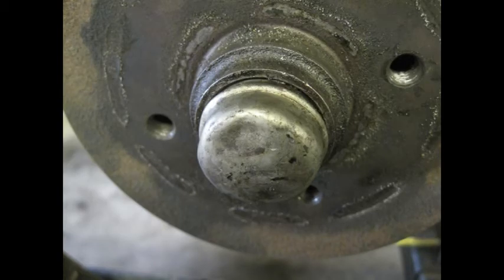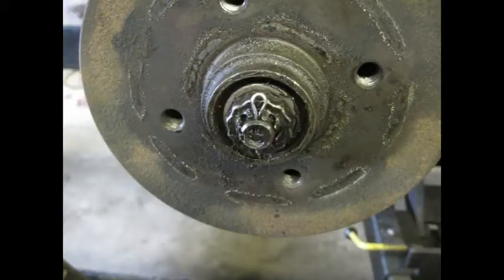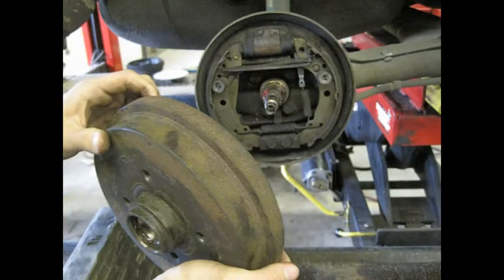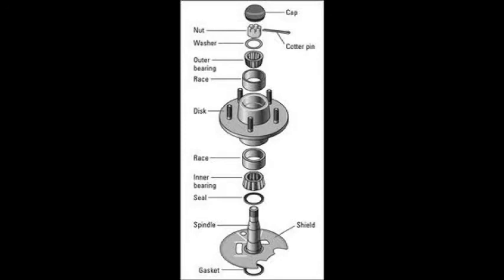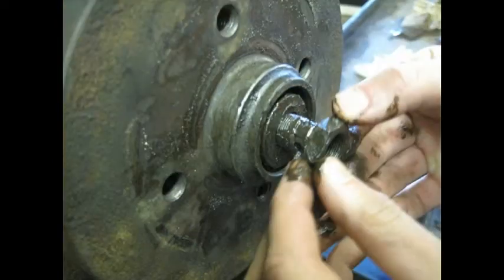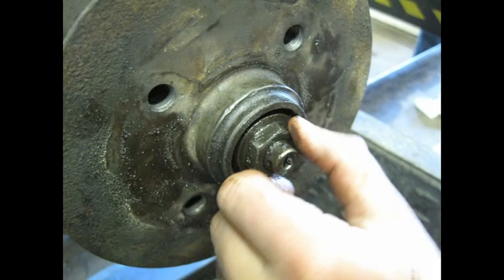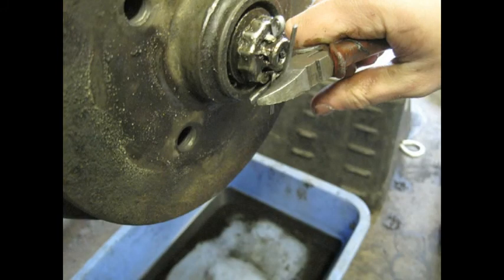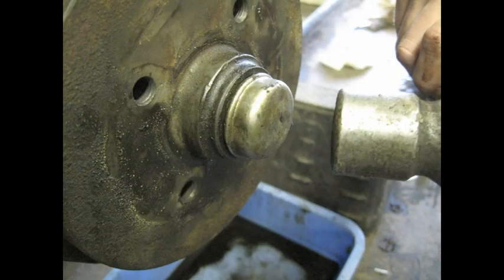How to adjust tapered wheel bearings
Installing and adjusting a tapered wheel bearing.